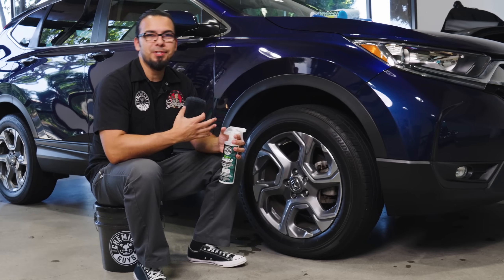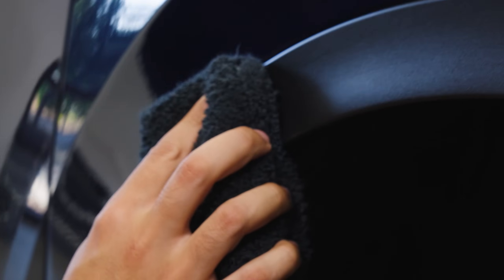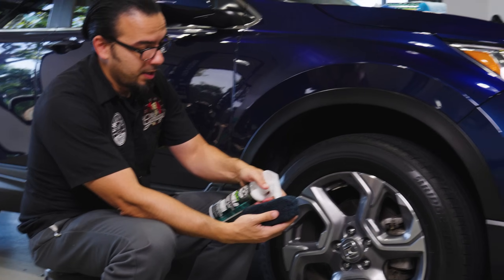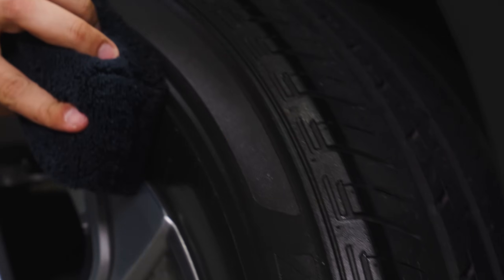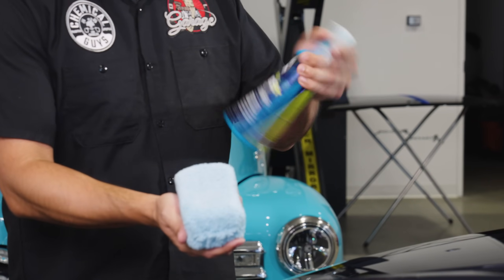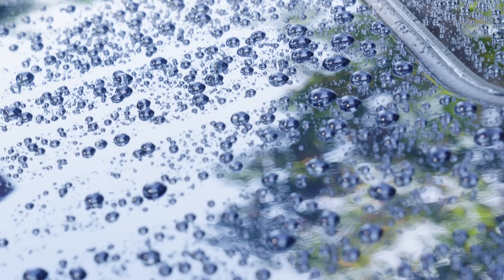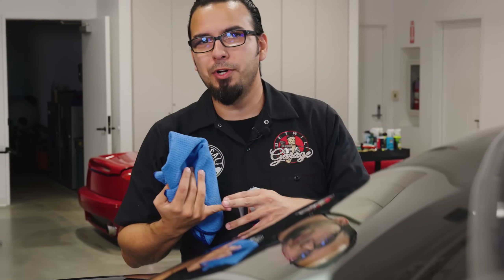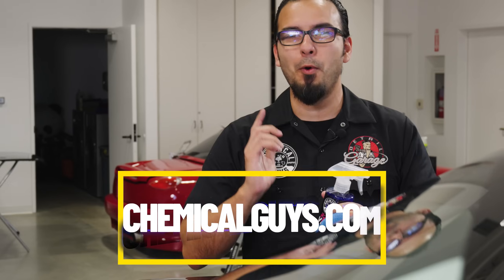Three Ways To Achieve Ultimate Winter Protection For Your Ride! - Chemical Guys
Prepare your ride for winter battles with Chemical Guys' ultimate trio – HydroShield, HydroCharge, and HydroView! First up, HydroShield takes center stage, providing robust protection for your trim against the harsh winter elements, ensuring it stays looking fresh and vibrant.
Next, HydroCharge Ceramic Spray steps in to fortify your paint with a durable shield, guarding against snow, salt, and road grime, while leaving behind a dazzling, hydrophobic finish.
Finally, optimize your visibility in winter wonderlands with HydroView Hydrophobic Glass Cleaner, ensuring your windows stay crystal clear. Join us in this winter car care ritual.